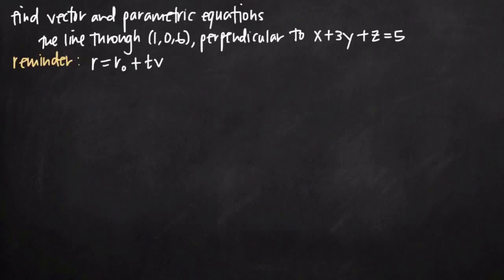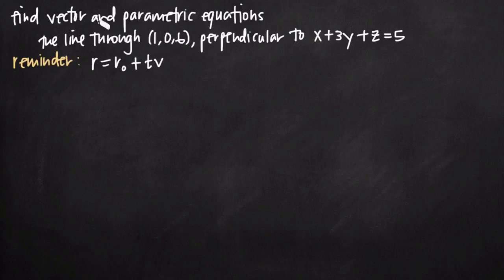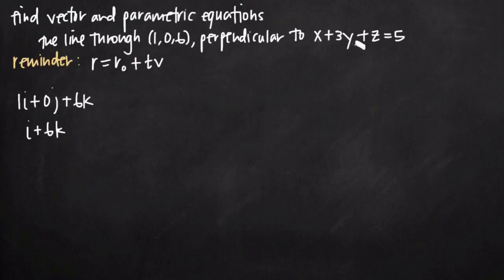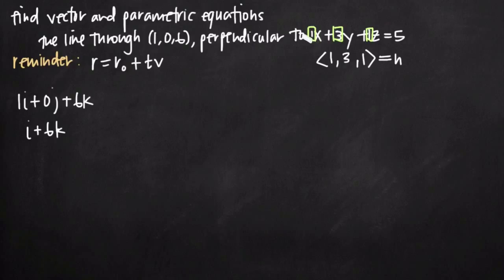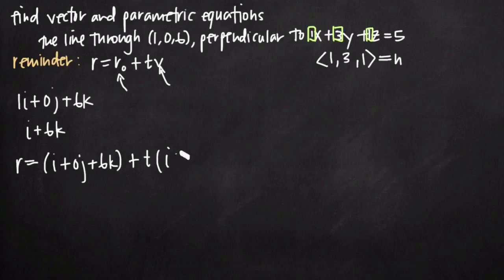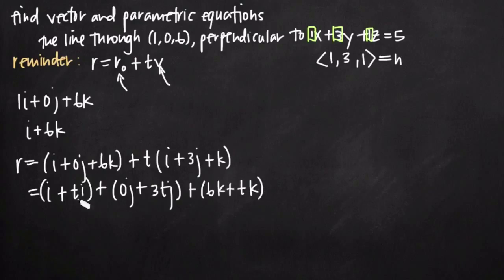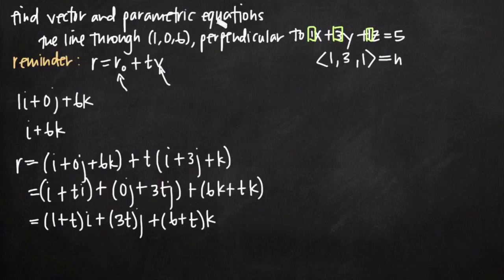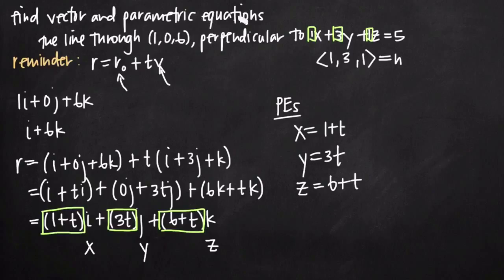كالكولاس 3 (27)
Vector and parametric equations of the line